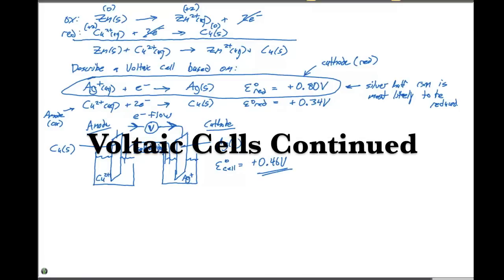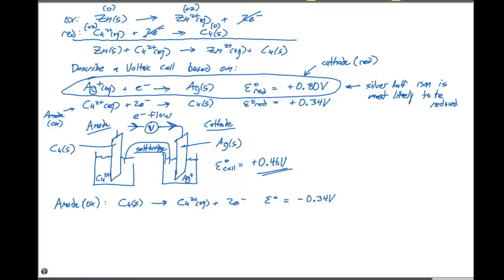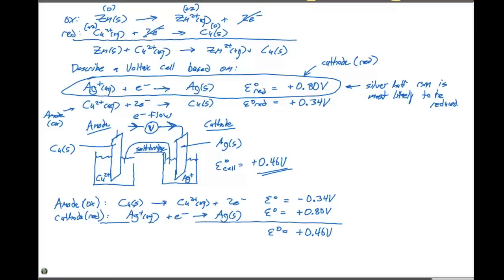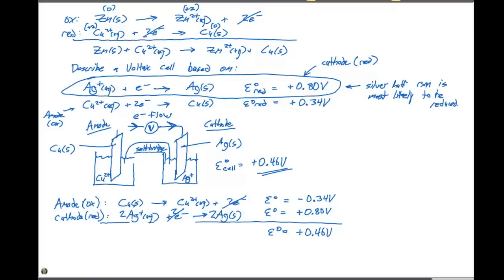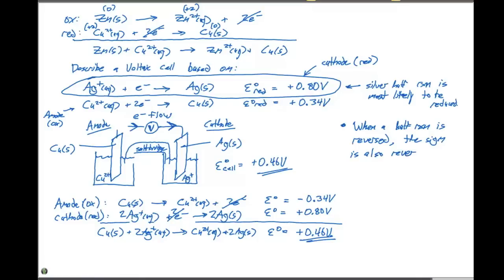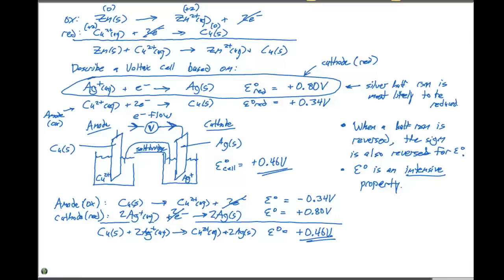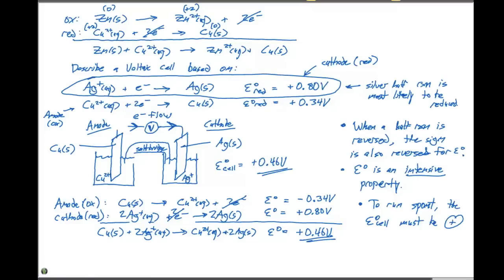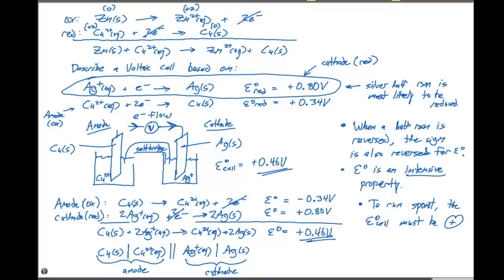20.3.2 Silver - Copper Voltaic Cell Part 2